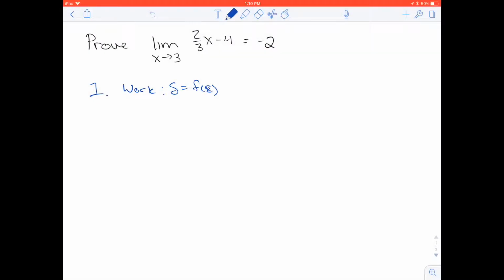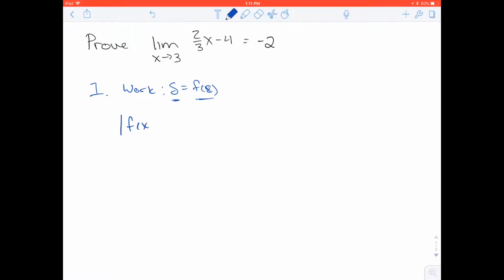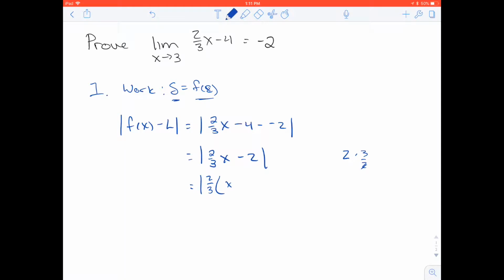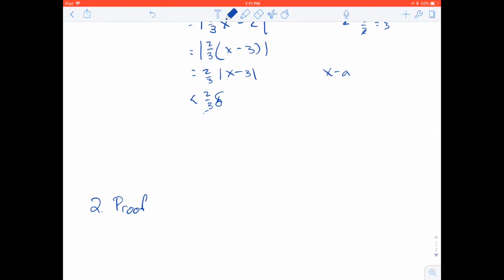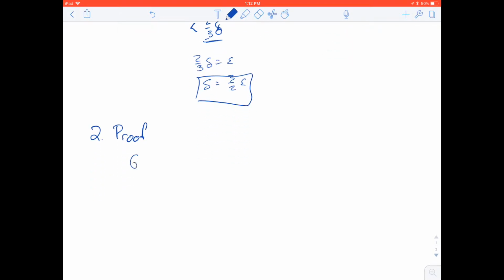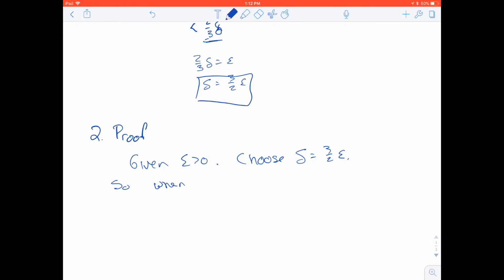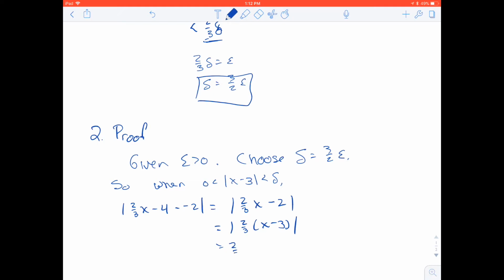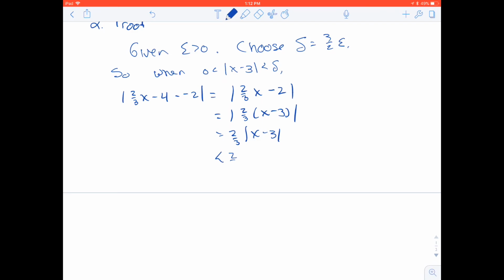Proof of Limits 2